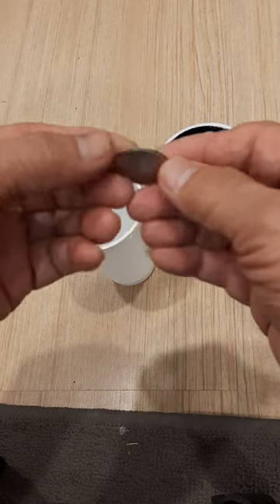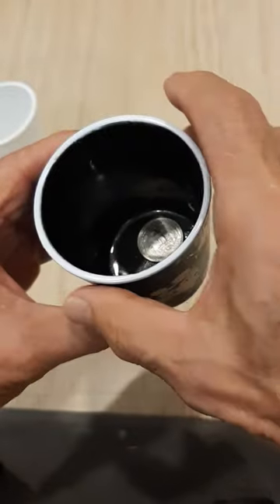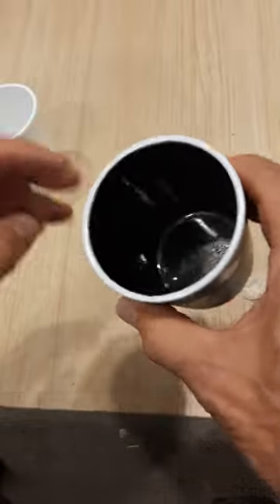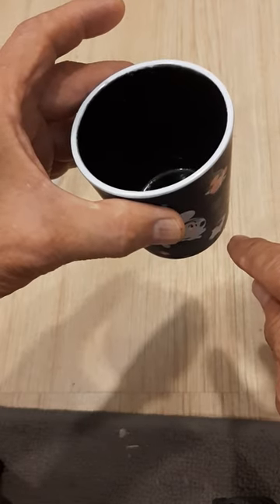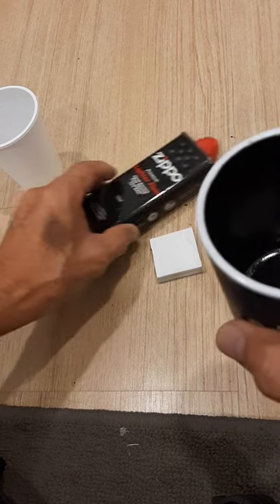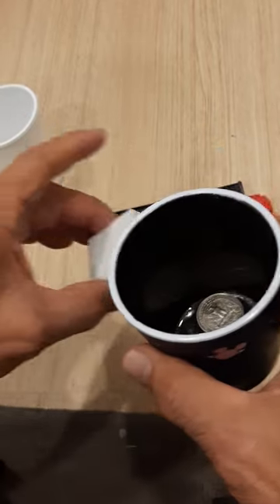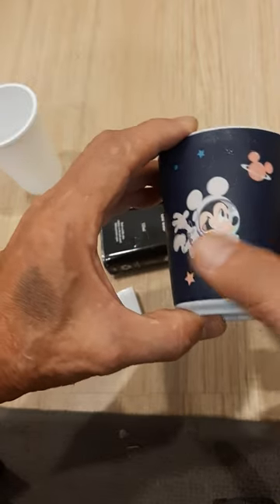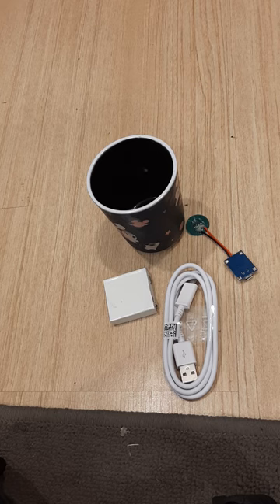heads/tail cup Electronic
Imagine you are drinking coffee in your own cup and ask a friend: Hi, do you want to play Heads or Tails? Do you have a quarter?  OK. I will finish my coffee, and use the cup. I want YOU to place the coin inside the cup, cover it with your hands, shake it and I will try to guess HEADS OR TAIL, ok?  As many times your friend does it, you always guess right.
You can use your own quarter, or if you borrow your friend's quarter, you must exchange it for your quarter, that is a magnetic coin. Magnetic coin has north and south pole. The bottom of the cup molded in epoxy there is a north/south detector, a transmitter, a rechargeable battery and a charging circuit. The charging of the inside battery is wireless. Whenever the coin is placed in the cup, the circuit will send to a thumper (hidden in your pocket) the information Heads or Tails. You receive the cup, thumper, recharging system, and instruction manual. You buy the magnetic coin at any magic shop in your own country.